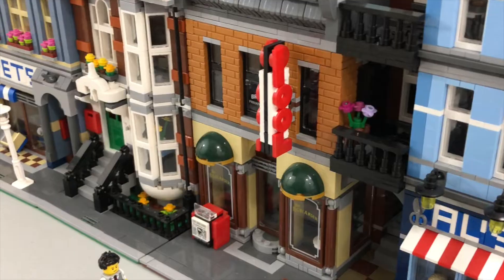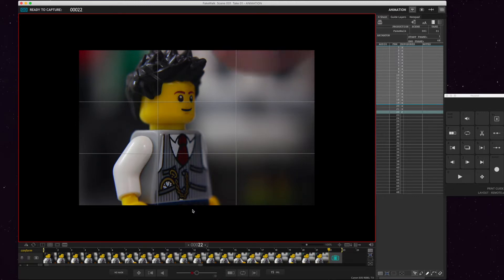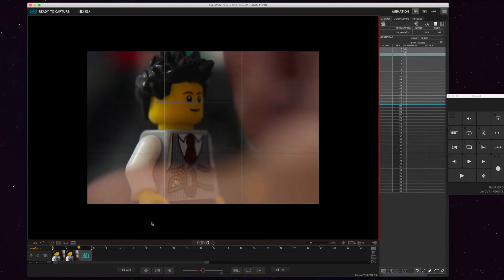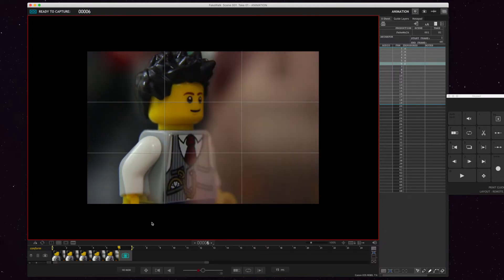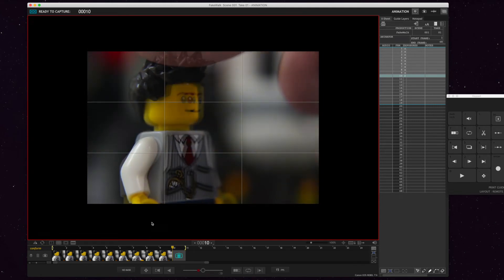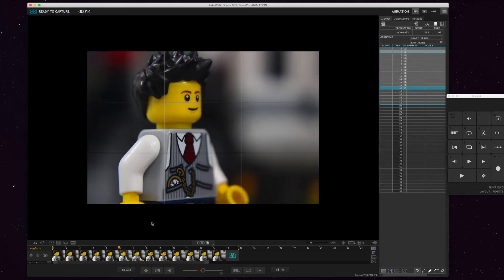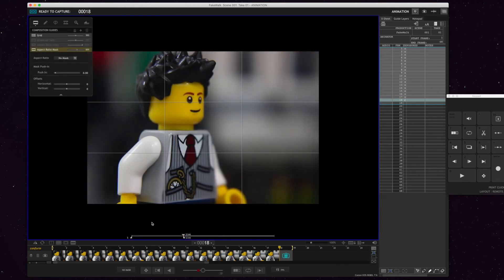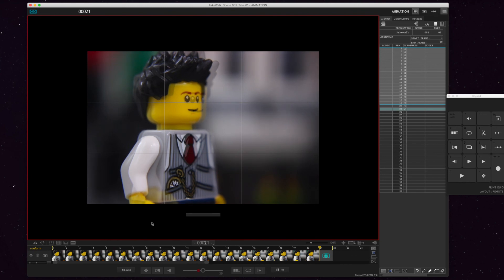Walk Cycle Short Cut | Stop Motion Tips and Tricks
I've made it no secret that I feel for Brickfilms, the walk cycle is one of the most important things to master (I'm still working on perfecting it!). Not only does it teach you about movement, timing, and distance, it also opens the door to different angles and techniques. Doing the whole cycle can be tedious, though, and you just want to get your minifigure from one place to the next with as little hassle as possible! It's during these moments where you find yourself experimenting to speed up the process.

I recently had a "moment" and figured out how to do what I call the "fake walk." This shot gives you the impression that the minifigure is walking, but in actuality it's merely an illusion as I found I only did about half of the work.

I love these kinds of close up shots. It gives you a different, more intimate perspective that wide shots just don't deliver as often. I hope you find this tutorial helpful and, if anything, it inspires you to try and challenge yourself in your own films.